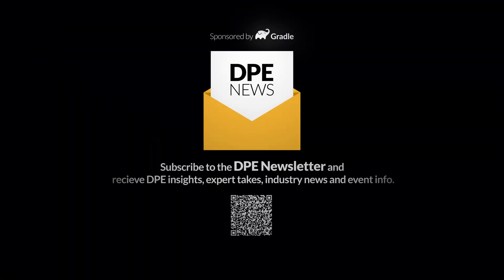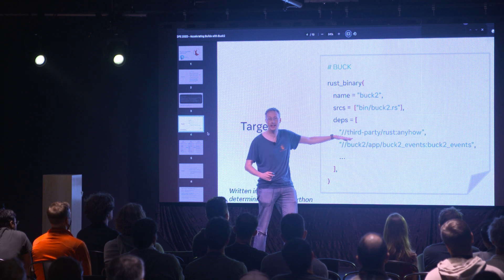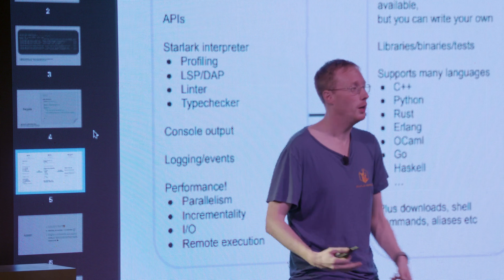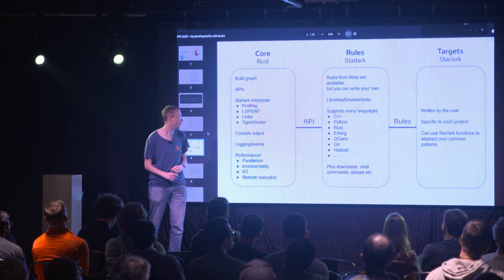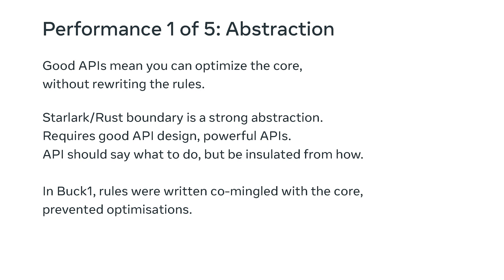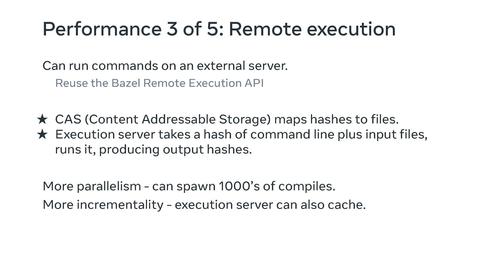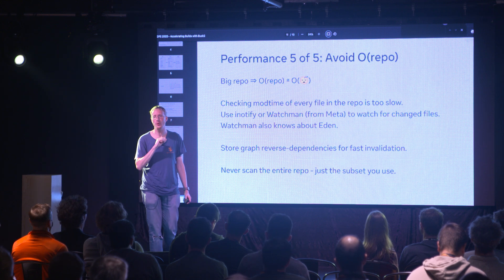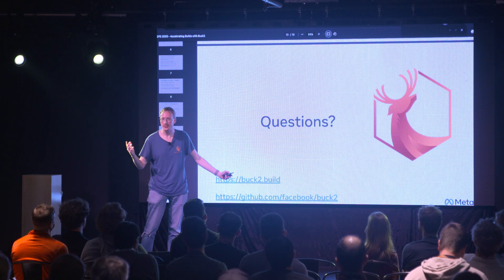Accelerating Builds with Buck2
Neil at Meta describes developer productivity using one of Meta’s internal build tools, Buck 2. He discusses performance improvements made since Buck 1, new features like abstraction through APIs, parallel and incremental compute, remote execution, and the use of virtual files to improve developer productivity.

Explore more videos and register for this year's DPE Summit